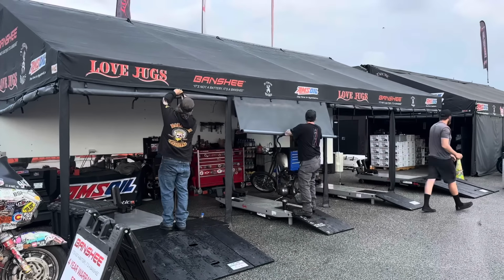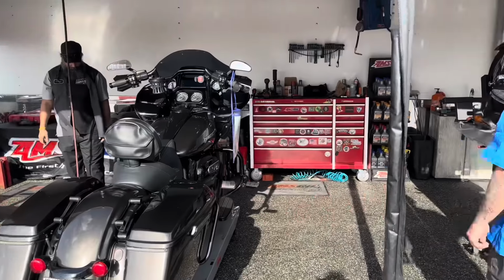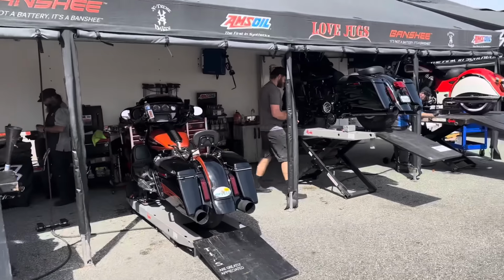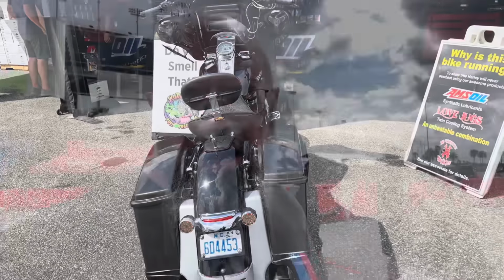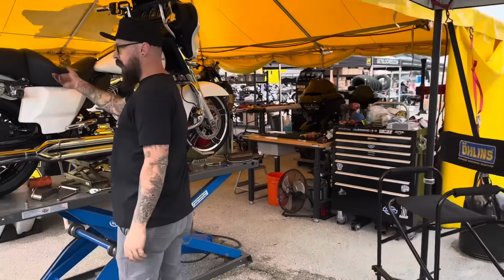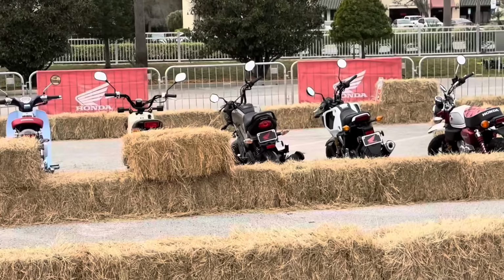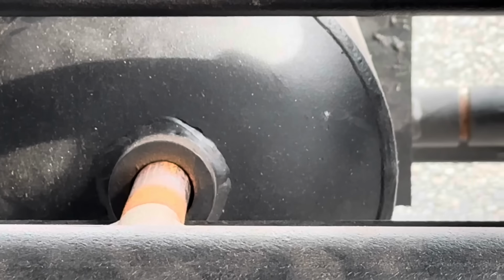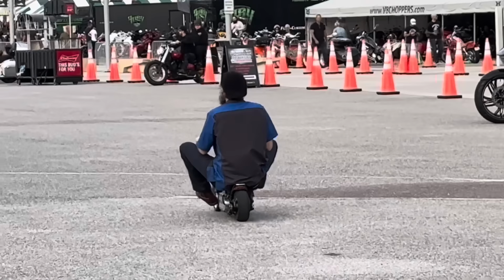Opening Day Daytona Beach Bikeweek 2024 | Amsoil adam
Bike Week has officially started here in Daytona Beach Florida. The 2024 season has officially kicked off in the weather turned out to be pretty nice minus a little bit of excessive wind. Although we did not meet our sales school the day went very smooth. The new team that we have assembled is working very well together, and has proven to be quite efficient.

In this video, we wanted to give you a quick tour of the property so that you knew what vendors were here as well as a printed list with a map

Talons channel@/ @talonknightx

HIGHSIDE CYCLES

2024 schedule

Daytona Bike Week 2024 - March 1-10, 2024
Pcb Spring Rally: May 1-5, 2024
Spring Myrtle Beach Bike Rally May 10 – 19, 2024.
101st Running of Laconia Motorcycle Week®, June 8th-16th, 2024
Deadwood 3 Wheeler Rally. Sunday, July 7 - Friday, July 12, 2024.
Sturgis August 2 - 11, 2024.
Ocean City, Maryland September 11-15, 2024
Myrtle fall ? September 28- Oct 5
Smoky Mountain Bike Week Sept 28th-Oct 5th 2024!
32nd Annual Biketoberfest® • October 17-20, 2024
Pcb fall October 23rd - 27th
Lonestar Galveston TX October 31- November 3

Amsoil adam trucking with amsoil adam amsoil adam website amsoil adam youtube bikini bike wash travel vendors vlogs Daytona international speedway Opening day bike week Opening day daytona beach bike week 2024